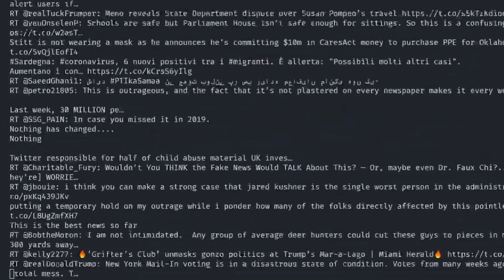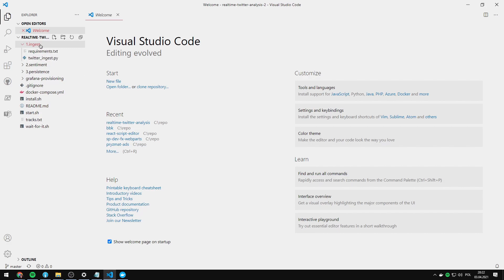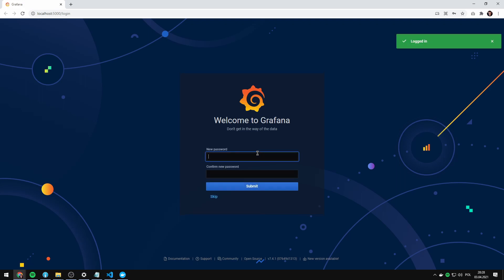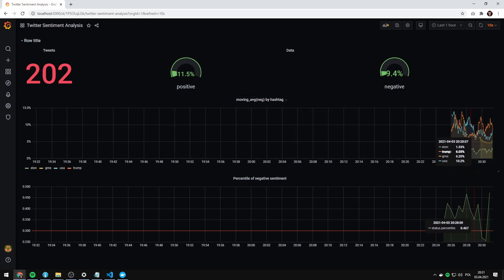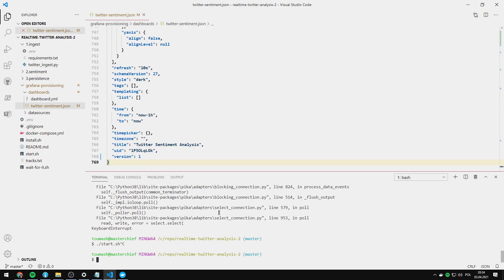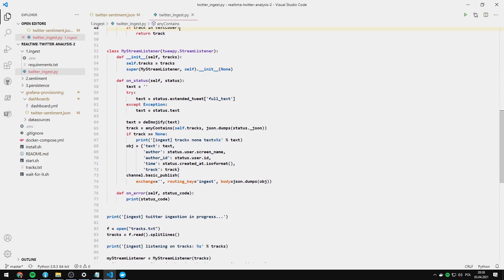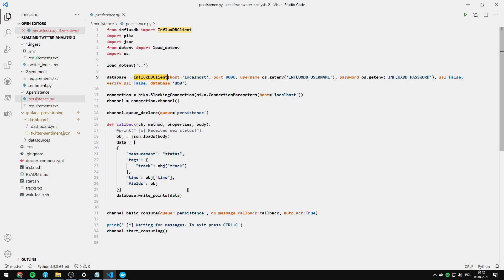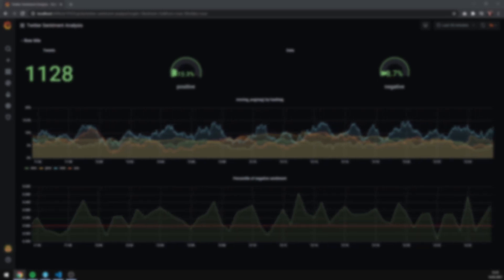You have to learn python data processing NOW! | rabbitmq grafana twitter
Hi! Let's create data engineering pipeline using data from Twitter API. We'll use Grafana to visualise them and RabbitMQ for sending. All necessary data processing is done with Python. Let us know if you would like to have more such videos in the future.

Chapters:
00:00:00    Intro
00:00:45    Requirements
00:01:21    Architecture
00:01:46    Repo cloning
00:02:07    Preparation
00:02:55    Running docker
00:03:42    Rabbitmq - dashboard
00:04:11    Grafana demo
00:05:15    How the pipeline works
00:06:19    Grafana Dashboard edit
00:07:35    Grafana - adding widgets
00:09:39    Python Script
00:11:53    Python - Analysis
00:13:01    Python - Persistence